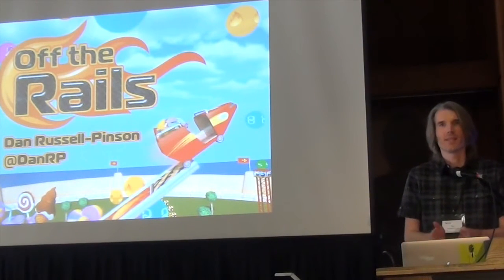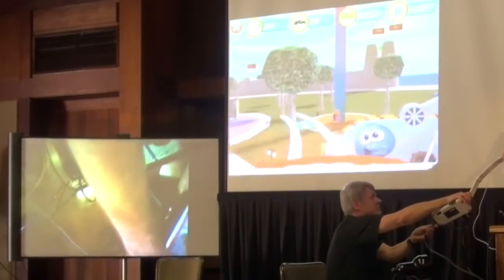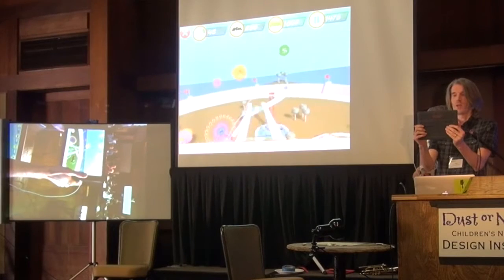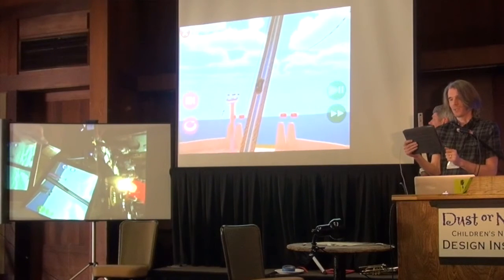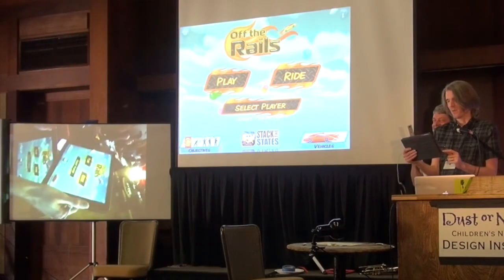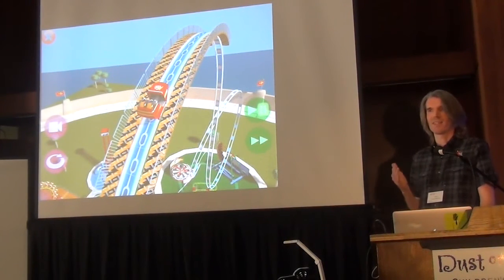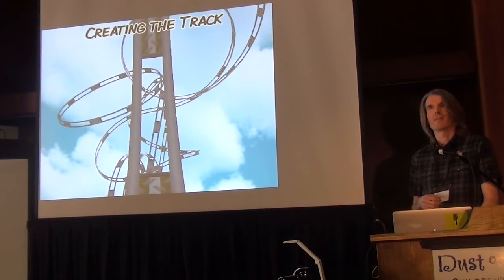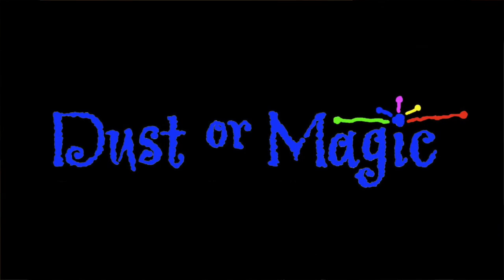Making Off the Rails by Dan Russel Pinson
Presenter: Dan Russel Pinson
Location: AppCamp 2015, Asilomar, Monterey CA
Date: June 1, 2015
Dan Russell-Pinson is the creator of several top 10 educational and entertainment apps including Stack the States and Tipping Point. In this presentation he demonstrates and discusses the design of the iOS app "Off the Rails."